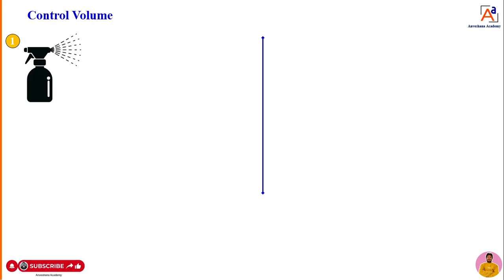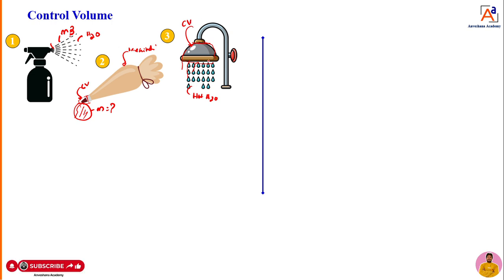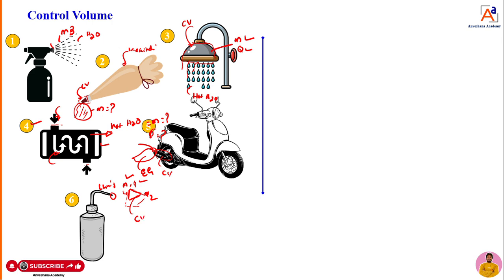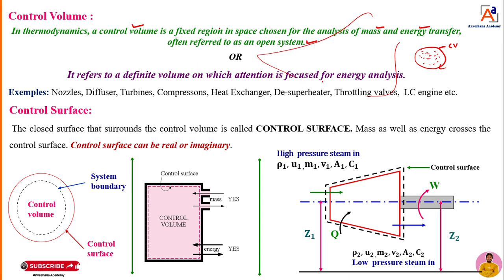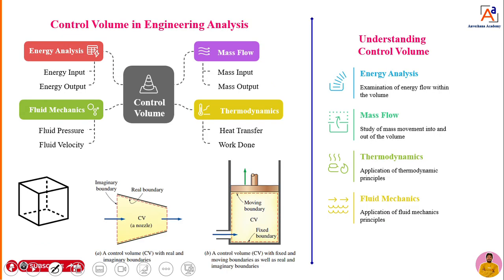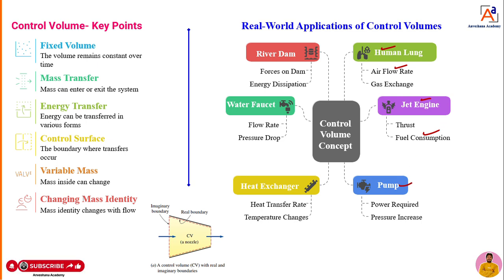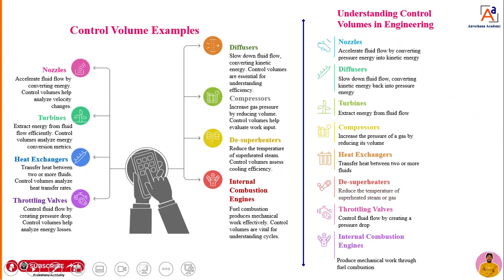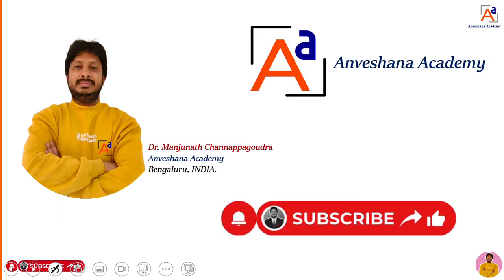8. BTD-U1: Control Volume and Examples